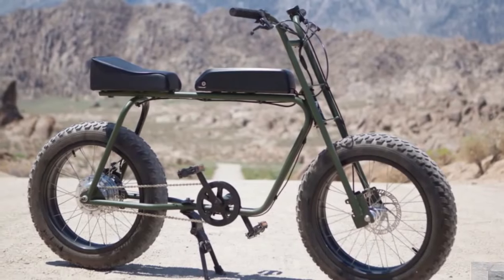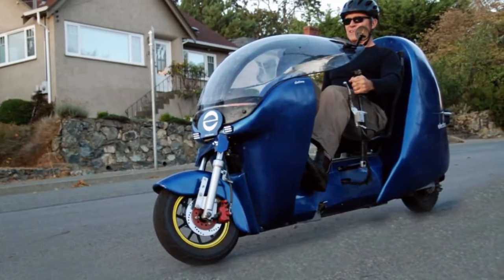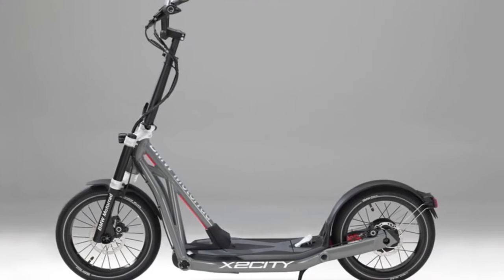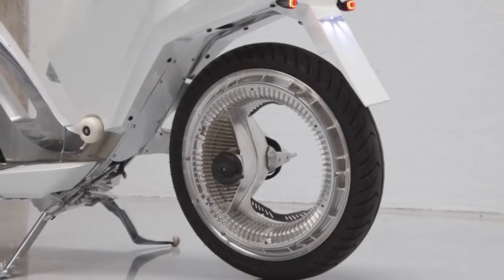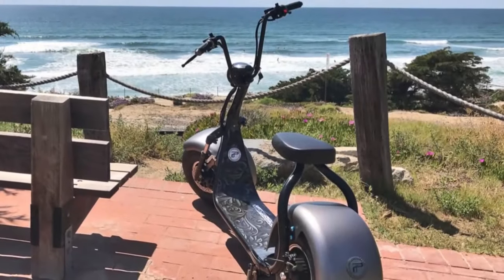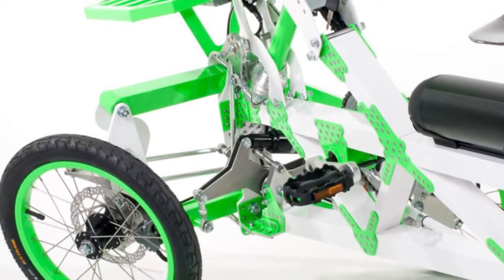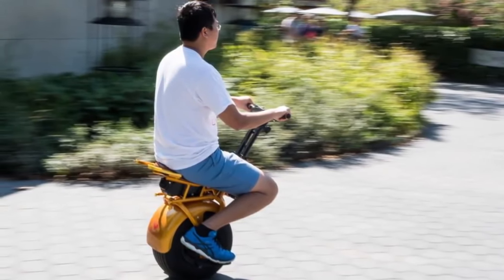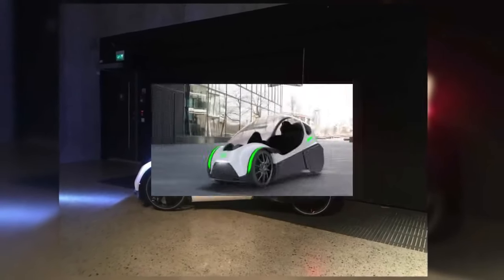10 Most Innovative Personal Transport Vehicles Defining Urban Transportation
Do you live in a big city or maybe just want an amazing adventure vehicle? From scooters to bikes. These electric ways of transportation will knock your socks off! Check out our list of 10 personal transport vehicles defining urban transportation.

Featured Adventure Vehicles ⭐
00:00 Intro
00:09 Siper 73 E-Bike
01:11 Electric-assist Velomobile
Fabrizio Cross
02:07 B.M.W. X2City Folding Electric Kick Scooter
03:00 Kiwano K.0.1. Monowheel Electric Scooter
03:47 U-jet Electric Scooter
04:44 Phat Scooters
05:39 Poland's E.V.4.
06:27 The Eagle
07:25 Uno Bolt Self-balancing Single-wheeler
08:27 Dual-motor Electric Podbike

Naked Memories by Earth

10 Personal Transport Vehicles Defining Urban Transportation